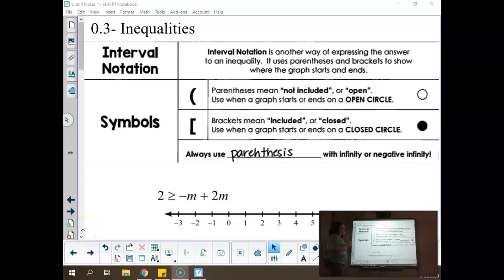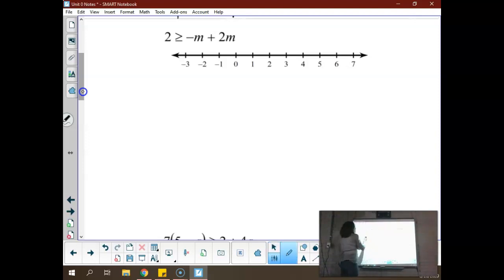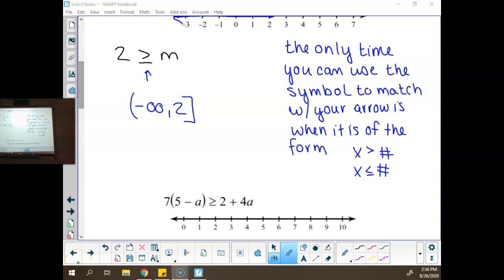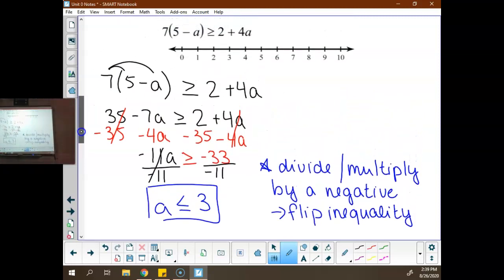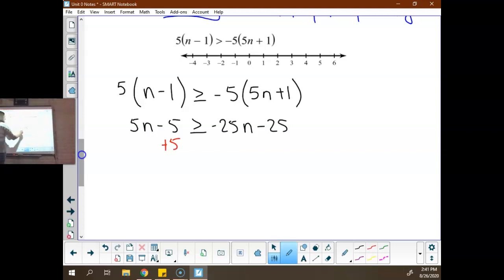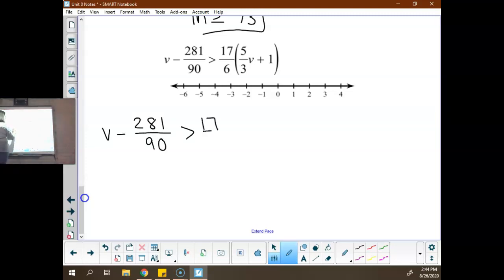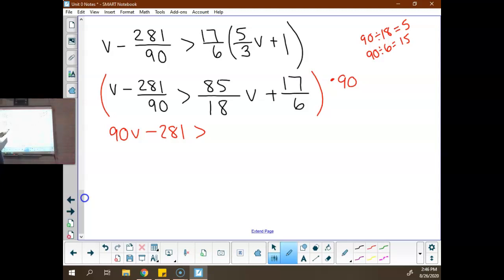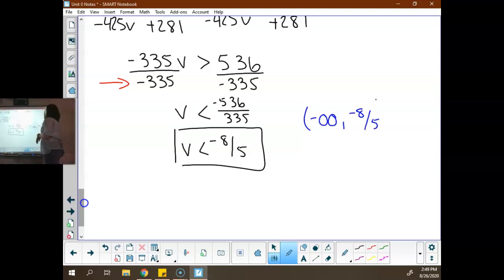Accel Alg 2- 0.3 Notes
Don't ask me what happened to my little "webcam view". I have no idea.